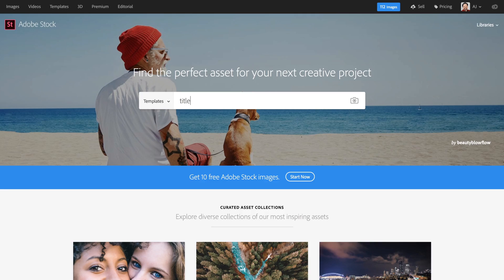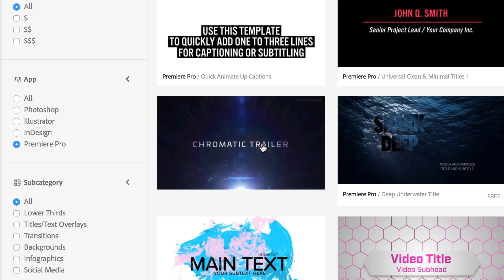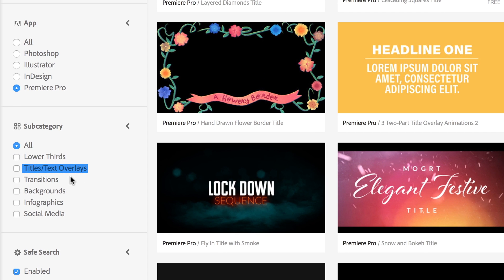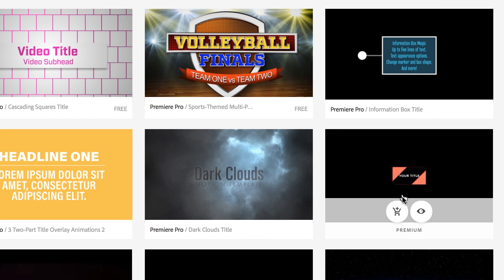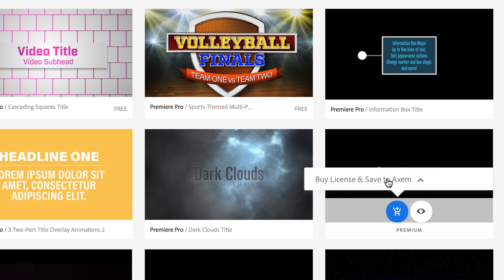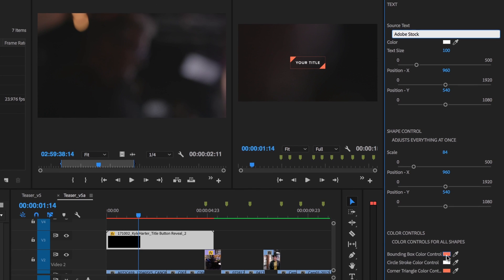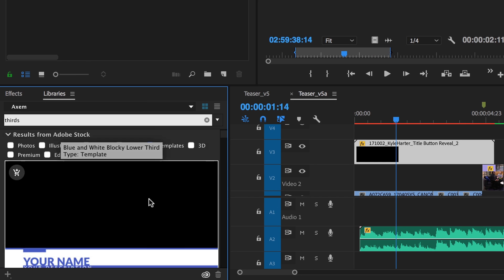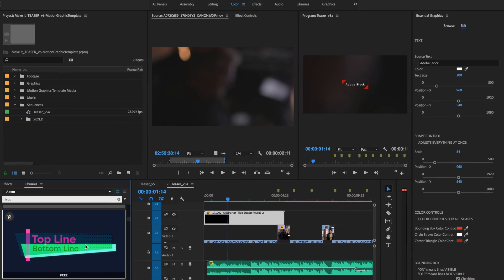Adobe Stock: Motion Graphic Templates for video workflows | Adobe Creative Cloud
Adobe Stock provides professionally designed motion graphic templates for Premier Pro and After Effects that look great and can be quickly updated within a project.